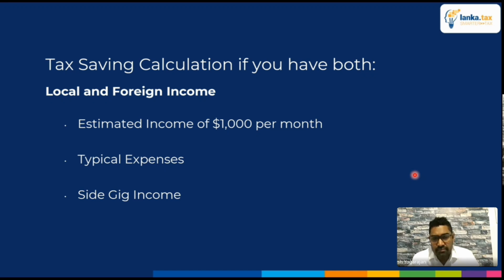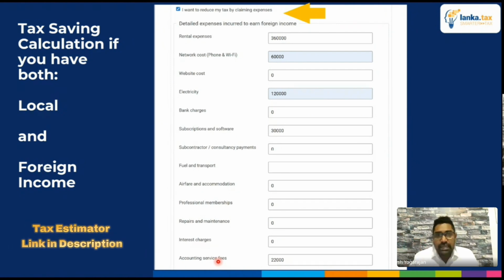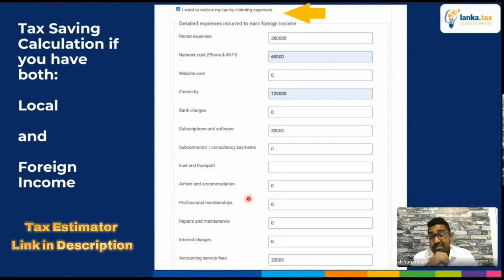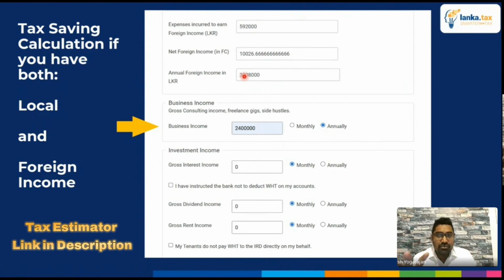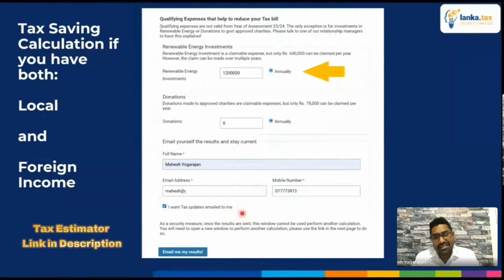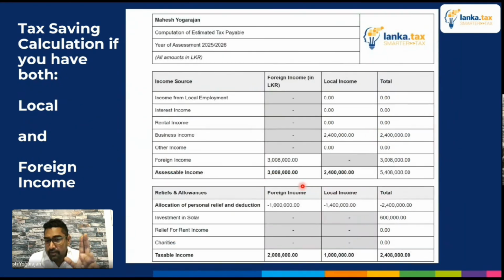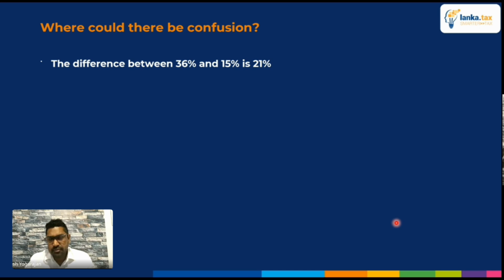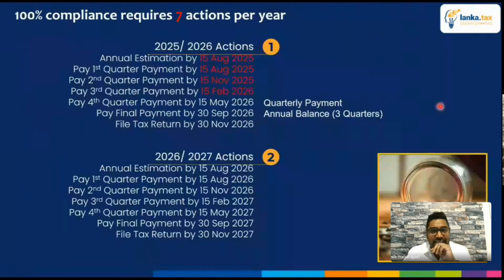Earning $1,000 a month? What is the minimum Tax you can pay?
Earning around $1,000 a month as a self-consultant or foreign income earner in Sri Lanka?

This video explains what the minimum tax you may pay could look like and why proper tax estimation matters before making payments.

If you are earning from overseas clients or working independently, estimating your taxes the right way can help you understand your position early and avoid paying blindly.